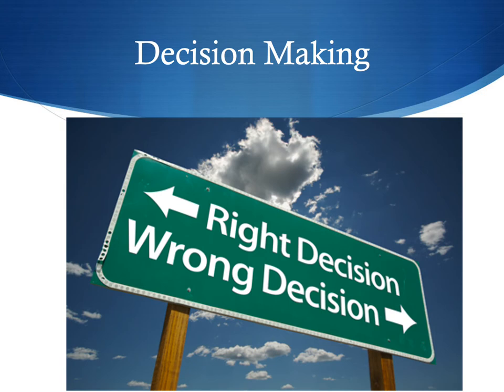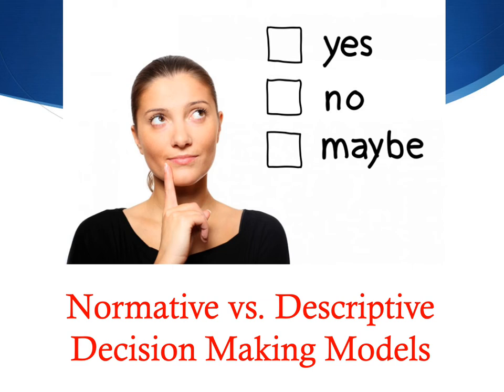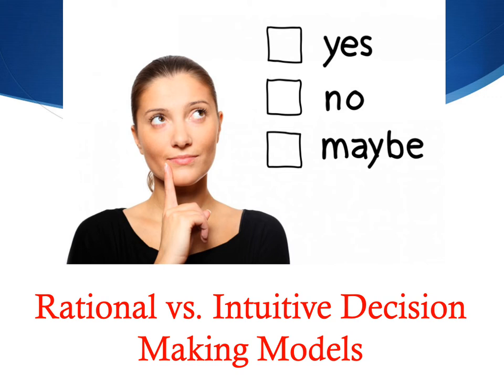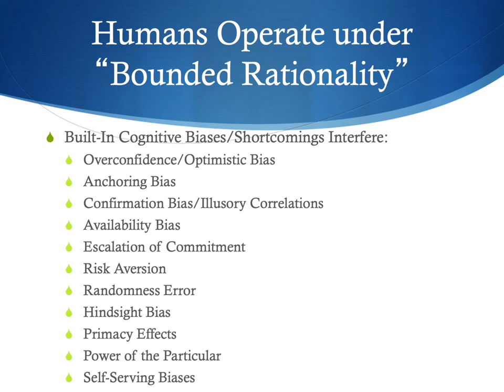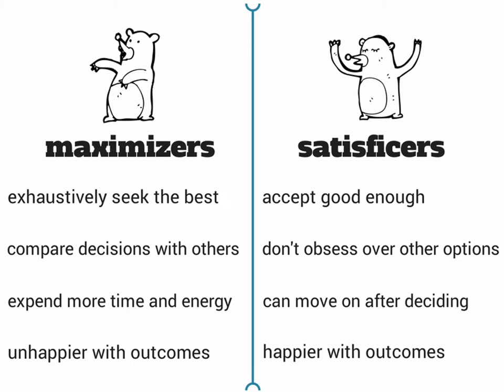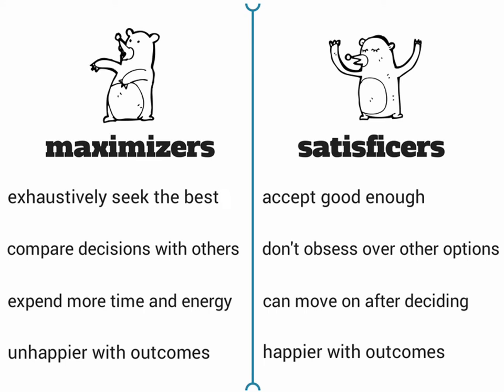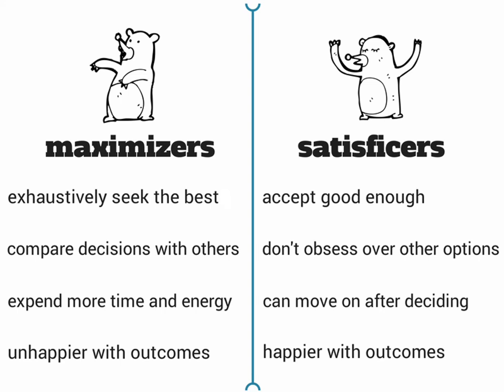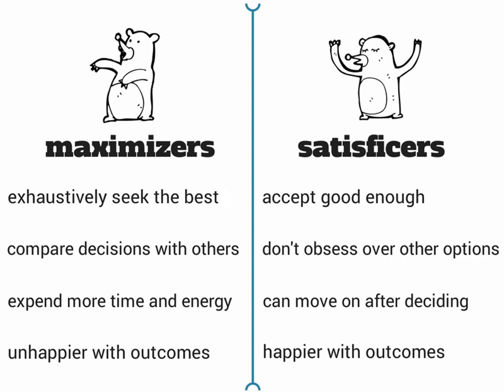Individual Decision Making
Knox College psychology Professor Frank McAndrew discusses how individuals make decisions. This is part of his online c lass in "Organizational Behavior."